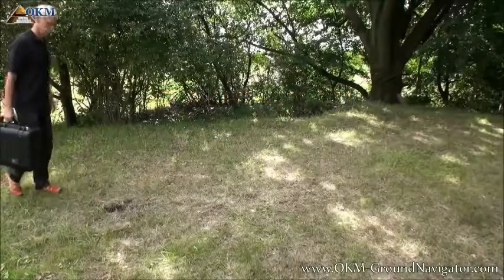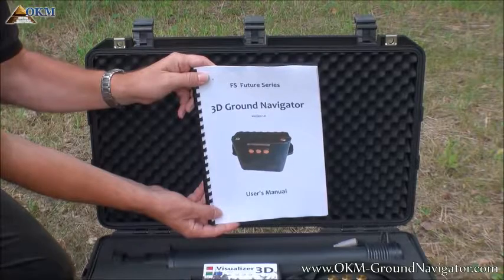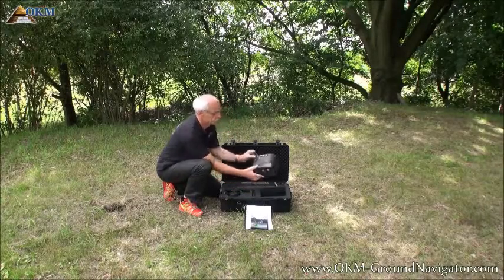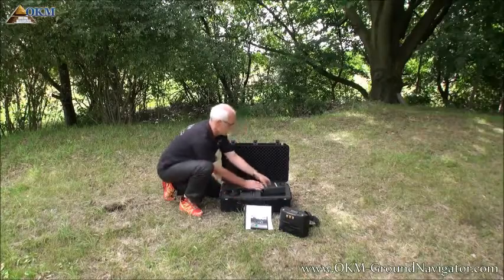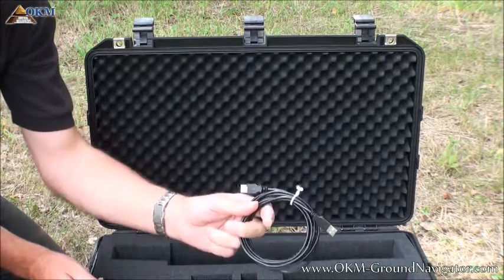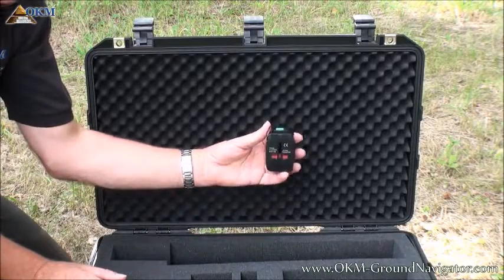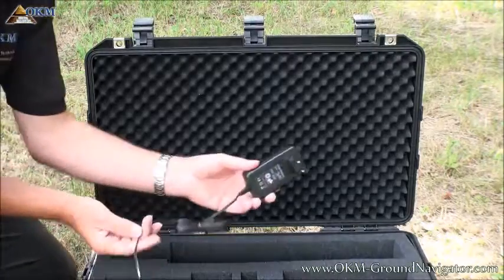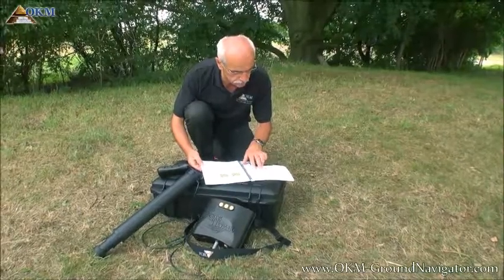3D Ground Navigator Gold Detector - part 1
The Latest 3d Imaging Technology

3d Ground Navigator Is A Modern 3d Ground Scanner And Metal Detector That Has Been Manufactured Exclusively By Okm Metal Detectors From Germany.
The Detector Has Been Developed According To Our Very Specific Customer Demands.
Modern Geophysical Detection Instrument To Locate Buried Artifacts, Lost Treasures, Subsurface Anomalies, Underground Utilities As Well As Other Hidden Structures. It Provides Nondestructive Examination Methods To Render Graphical Images Of Subterranean Targets Before Excavation.

This Is A New Metal Detector – The 3D Ground Navigator. We German Group Established A Co-Operation With The German Metal Detector Manufacturer OKM And Ordered An Exclusive Ground Scanner, That Has Been Modeled According To Our Demands And The Needs Of Our Customers.